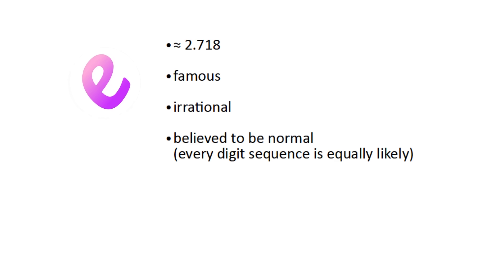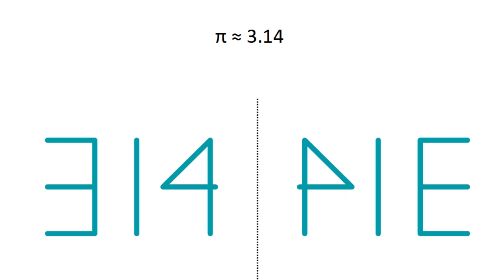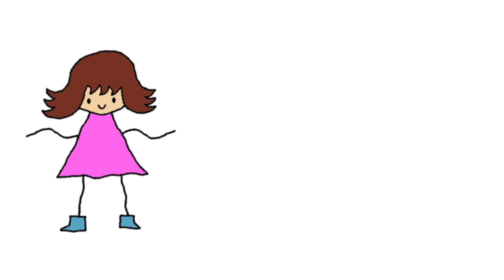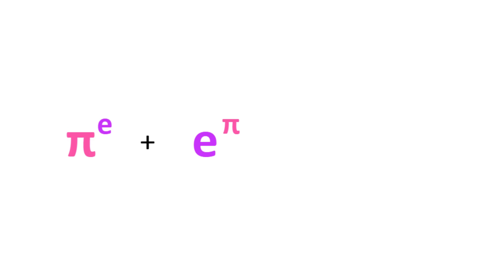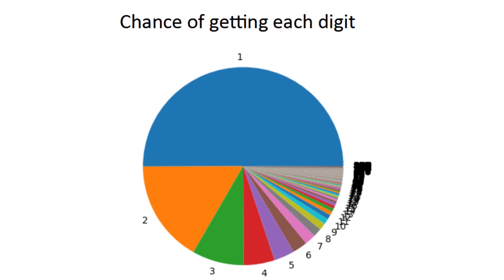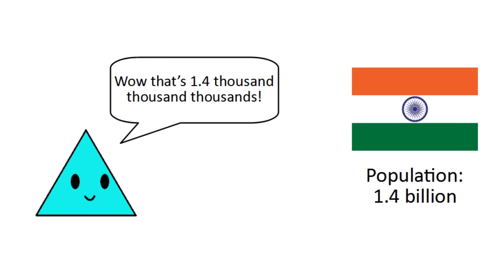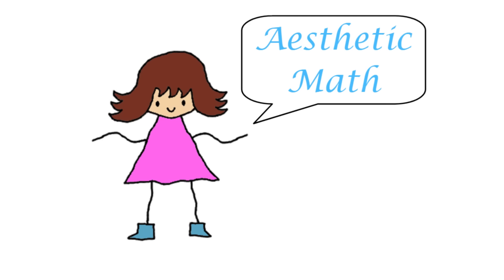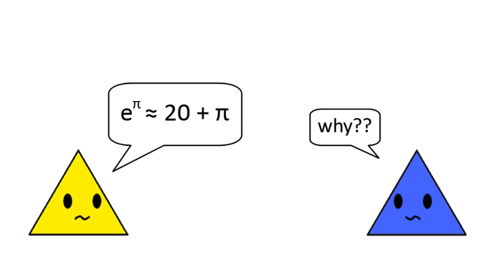Mathematical Coincidences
In this video we take a look at some fun mathematical coincidences!